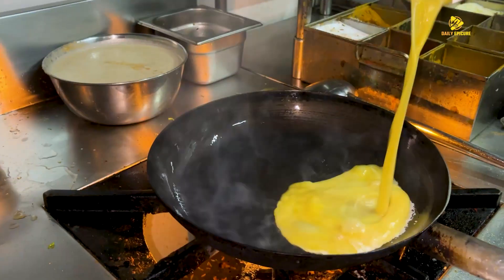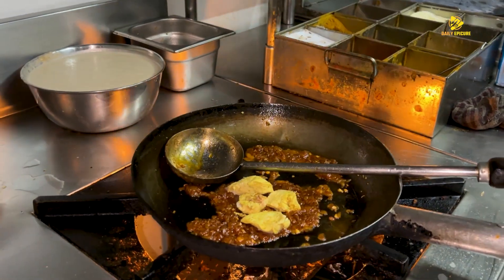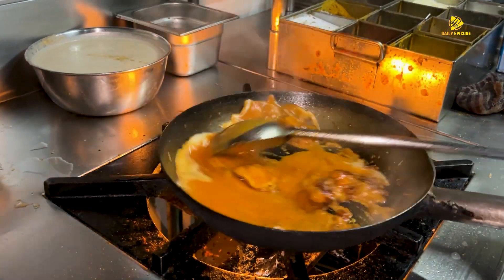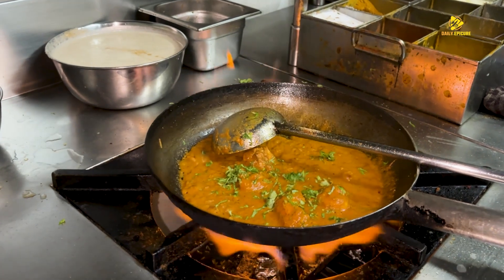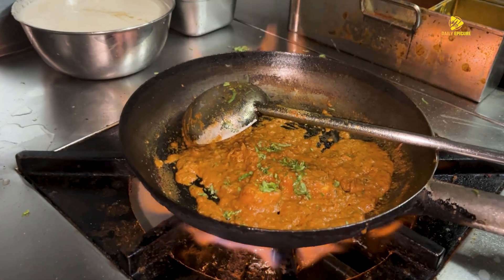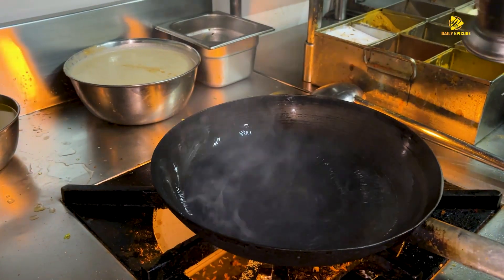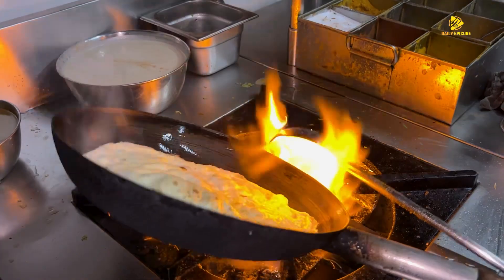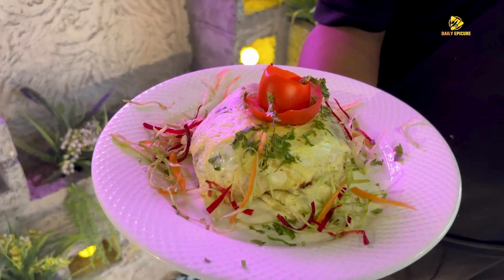Special Patiala Chicken Recipe | Sector 68 (Punjab Chulla)😋| Daily Epicure | Latest Vlogs 2024.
Hello Good Morning & Sat Shri Akal Friends,

Daily Epicure this side & thank a lot for watching my videos. Please "LIKE" the video if you enjoyed watching or also "COMMENT" if you want to Suggest something or Appreciate.